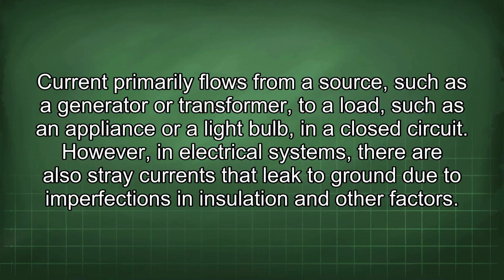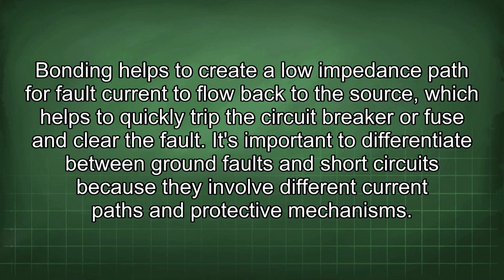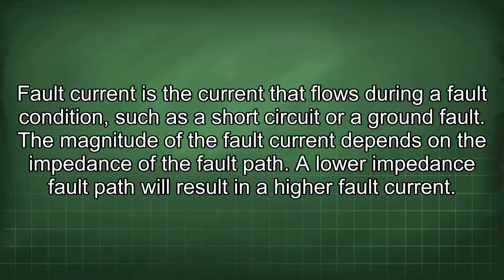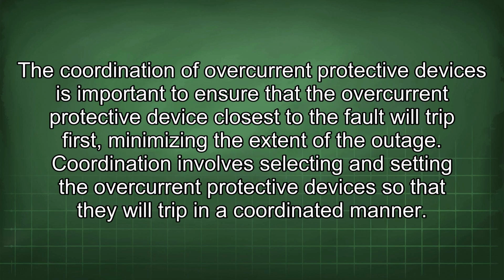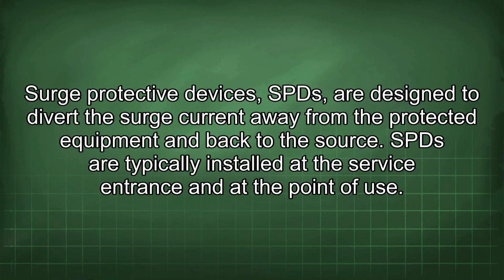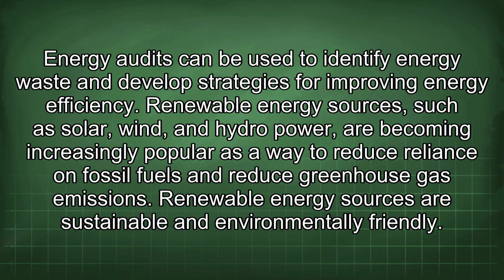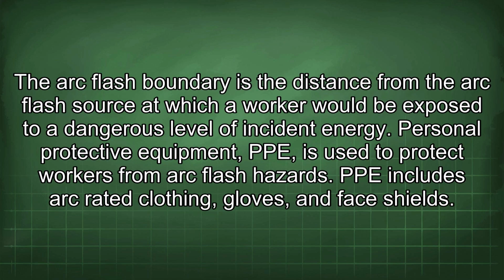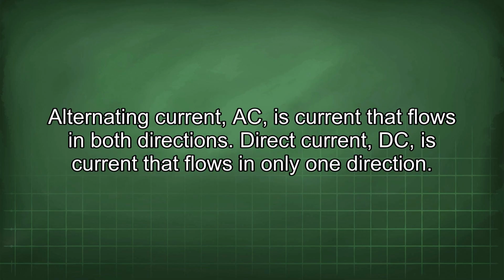Fault Current Grounding and Breaker Tripping Explained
Understand how fault current flows and trips breakers in electrical systems. We'll clarify the paths for ground faults versus short circuits. Learn the roles of grounding and neutral conductors.